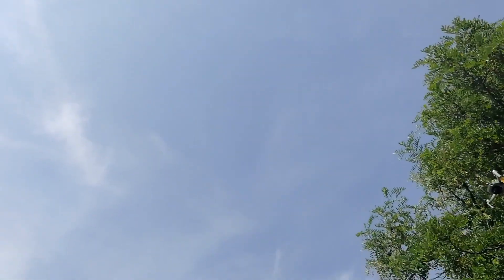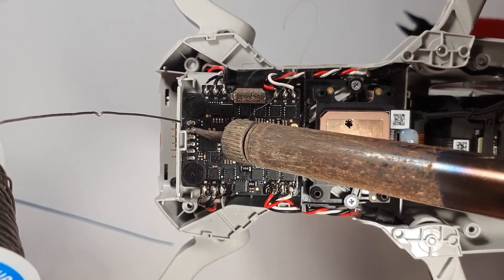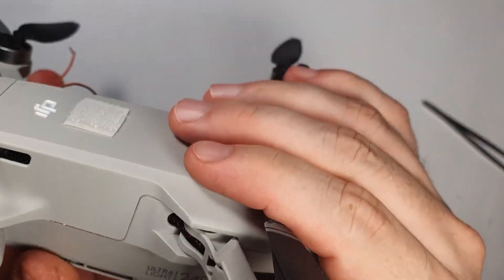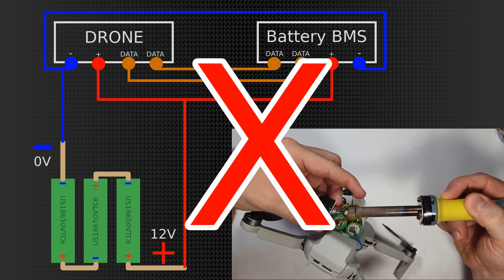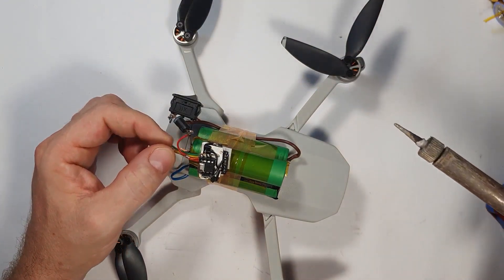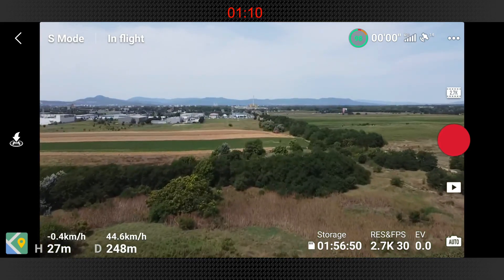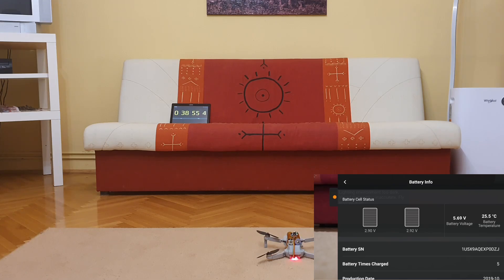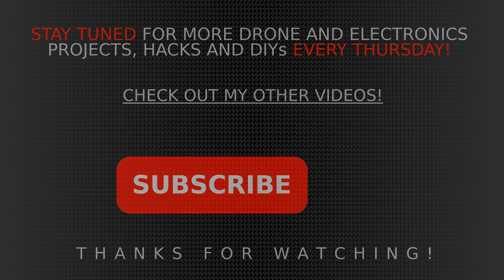Simplest Mavic Mini 3S battery mod (Is it worth it?)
Testing the Mini with a 3S battery mod. Also testing 21700 Li-ion cells on the Mini in 2S configuration.
I had a lot of fun doing this video!